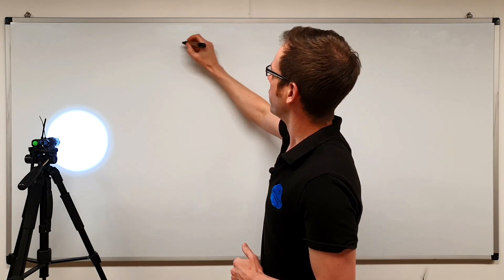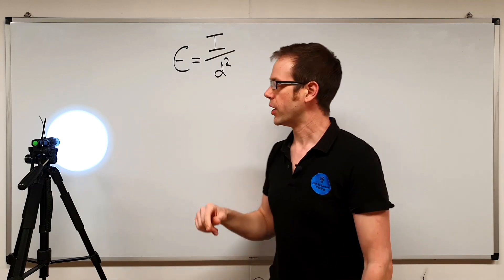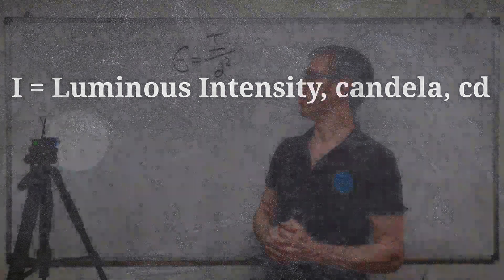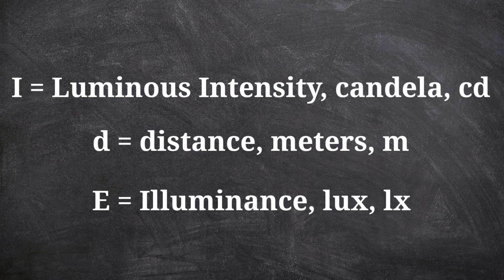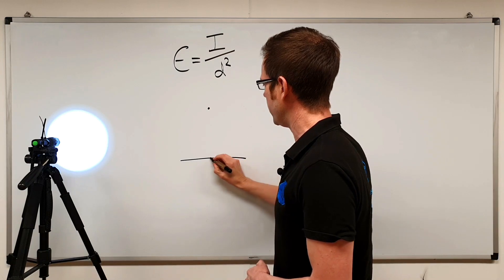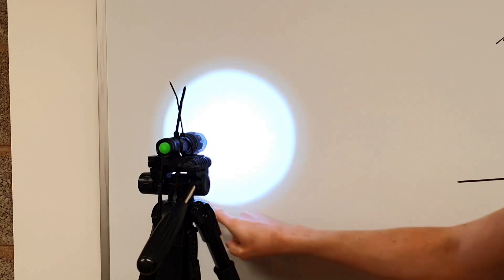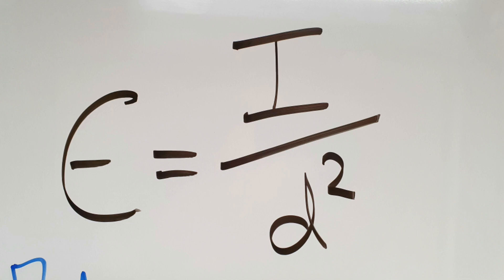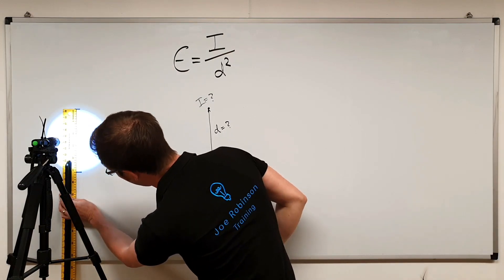What is the Inverse Square Law of Lighting? Formula and SI Units for Lighting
In this video we start to explore lighting as a subject by introducing the concept of the Inverse Square Law of lighting. We introduce the formula that will lead to lots more understanding and look at some of the SI units we'll need for this subject.

These videos are designed to help those studying the City and Guilds 2365, 5357 and 8202 as well as the EAL Diploma in Electrical Installation.